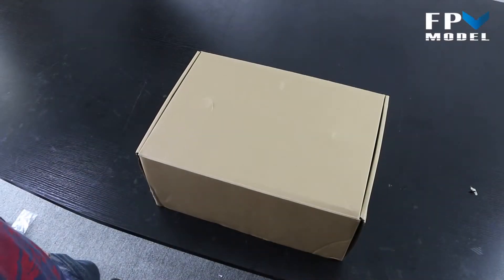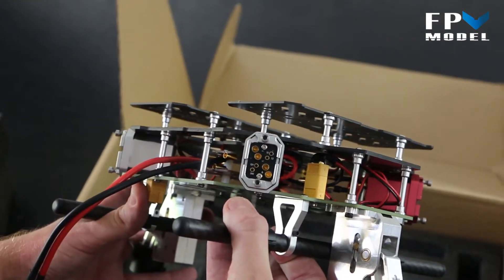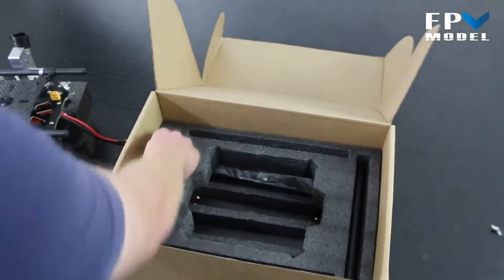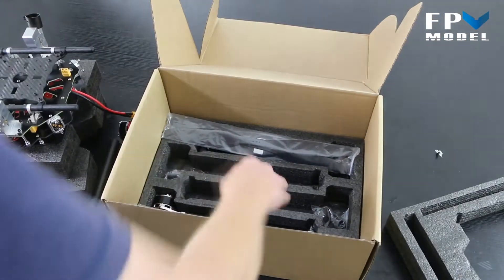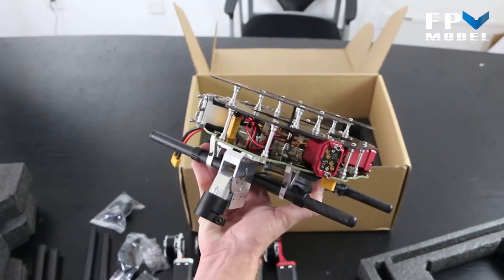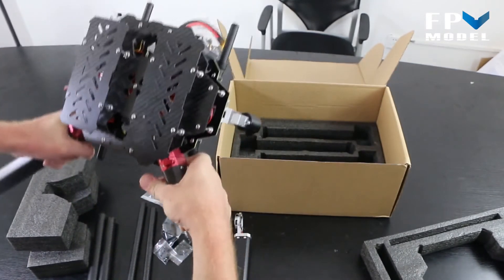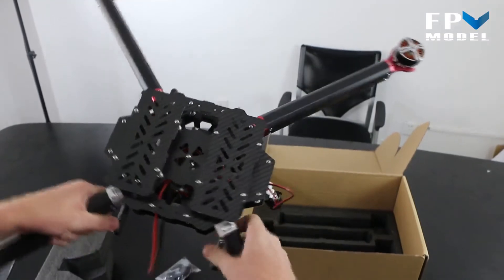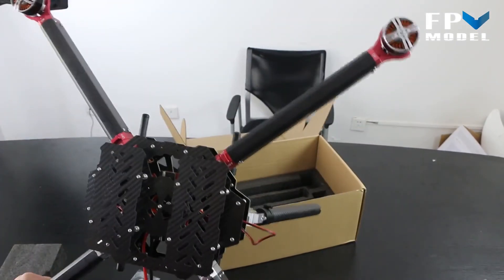Multirotor Evolved!!! Included accessories that users want.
PDB check. Retractable landing gear, check. esc, motors...things you need check. Introducing a prosumer multi-rotor. Professional multi-rotor built with the consumer in mind.